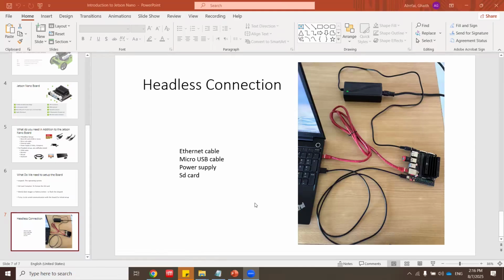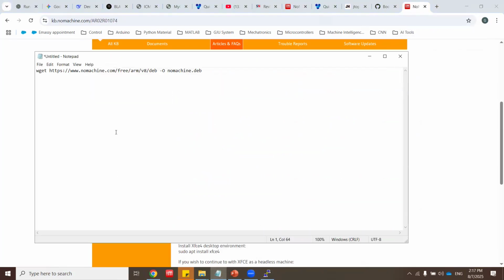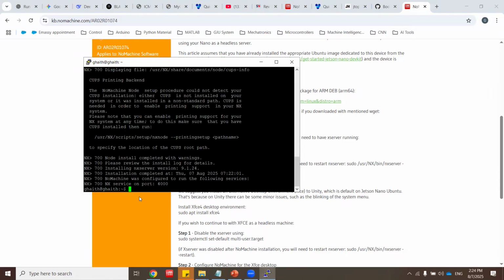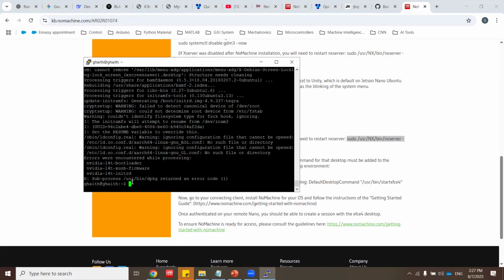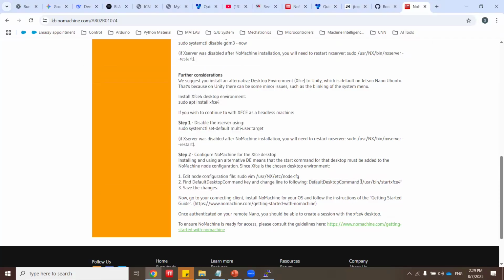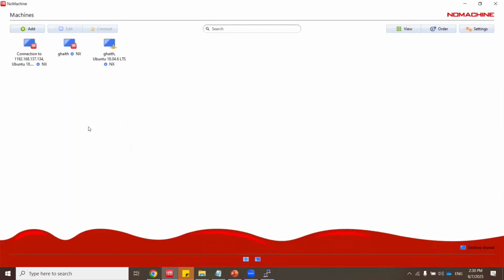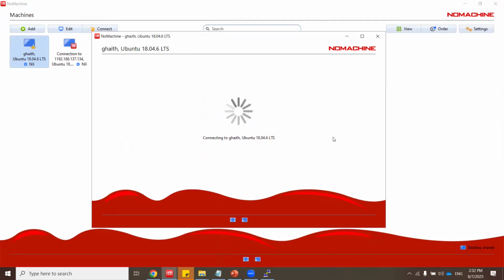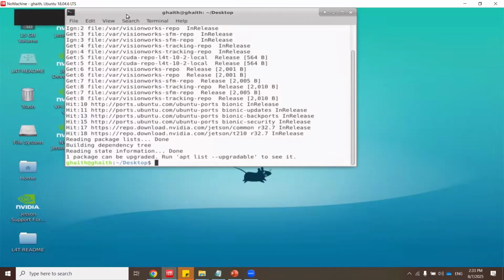02- أعداد Jetson Nano للعمل headless باستعمال تطبيق Nomachine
أعداد Jetson Nano للعمل headless باستعمال تطبيق Nomachine